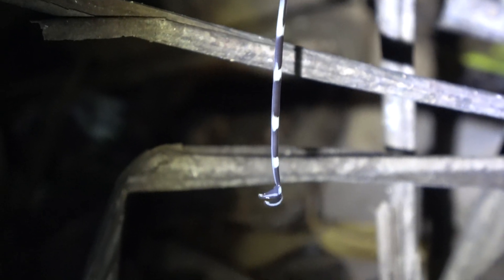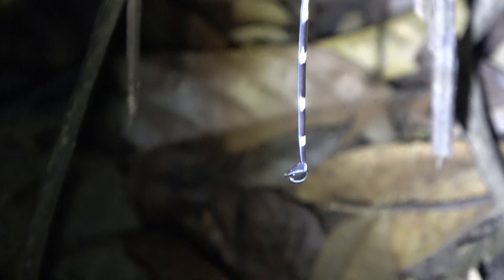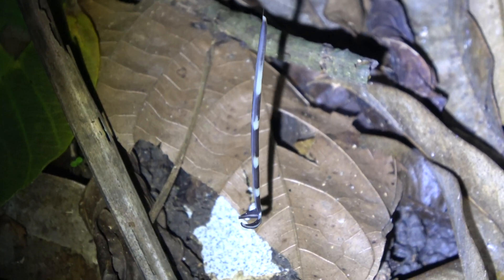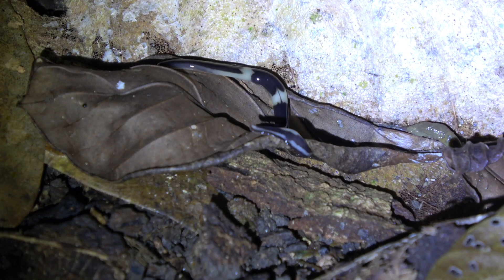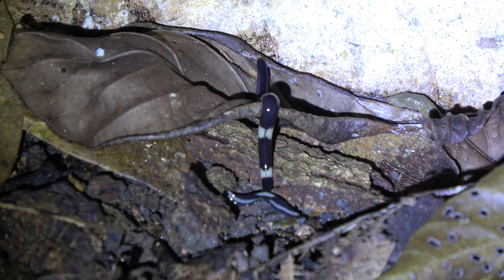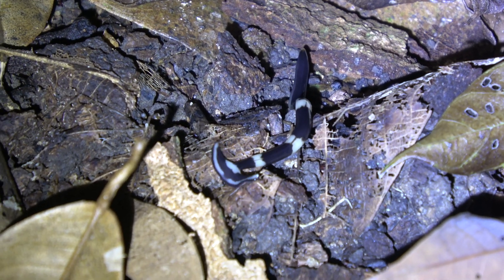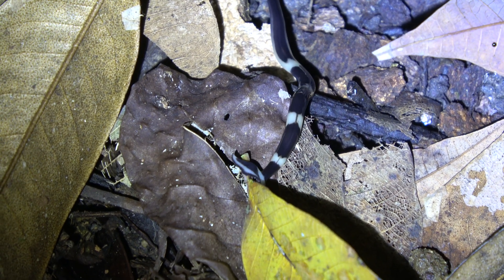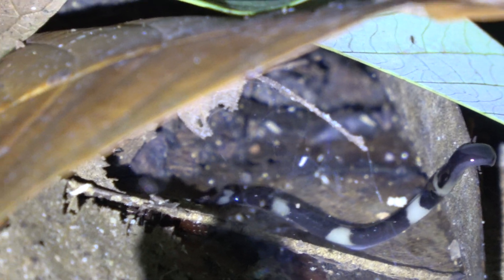Banded Hammerhead Flatworm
Found this awesome creature in Singapore.